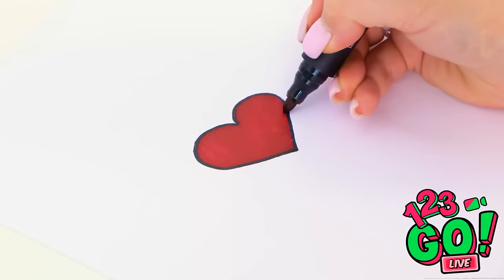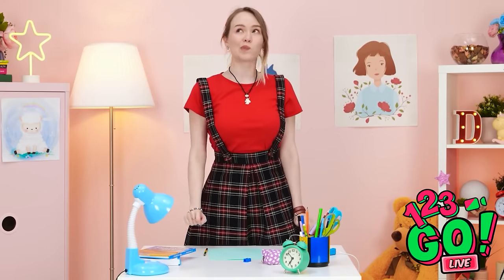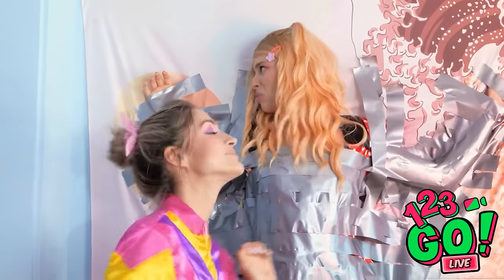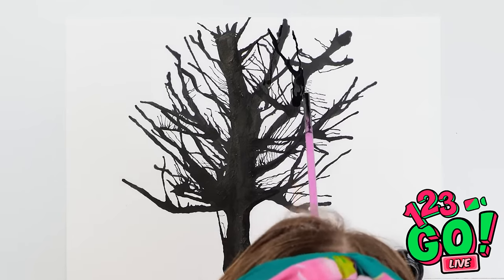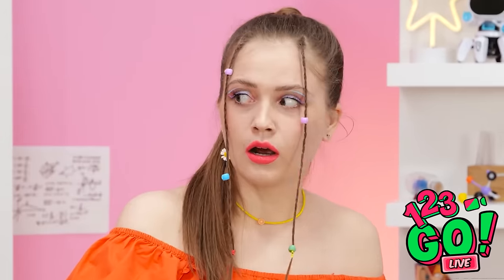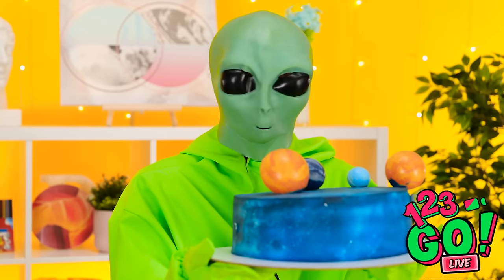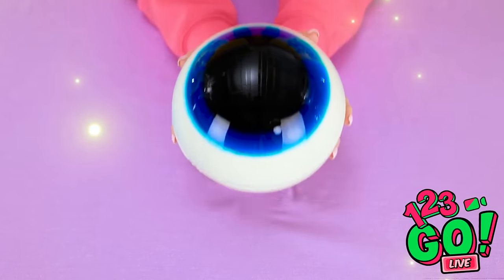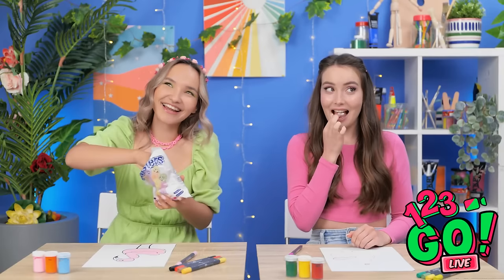FANTASTIC ART HACKS AND DIY CRAFTS || Who Draws It Better! DIY Painting Hacks By 123 GO! LIVE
Art and painting are like a game of chess - you never know what kind of masterpiece you'll end up with, but you'll definitely make a few questionable moves along the way. And let's be real, the real talent of a painter lies in their ability to cover up their mistakes with cleverly placed shadows and strategically added textures. It's like a painter's version of Photoshopping. And let's not forget the ultimate painting hack - when in doubt, just add more glitter. It may not fix the composition, but it will definitely distract viewers from noticing any flaws. Plus, who doesn't love a little extra sparkle in their life? Just make sure to have a vacuum handy for all the glitter that will inevitably end up everywhere except on your canvas.